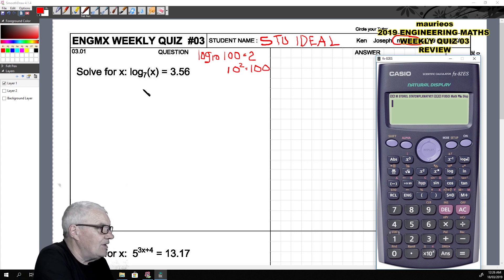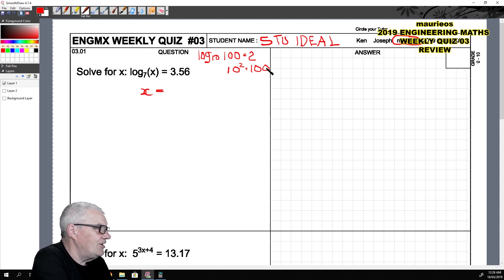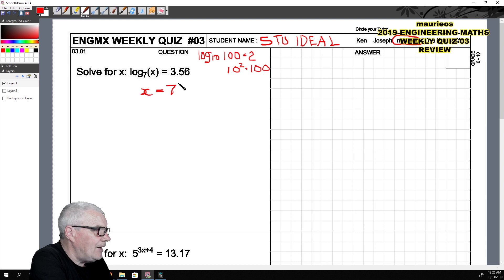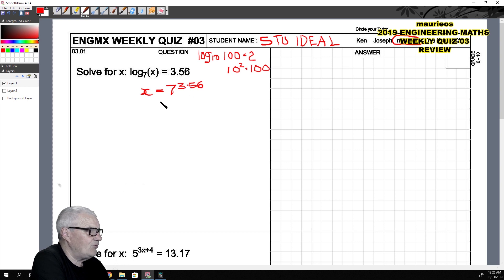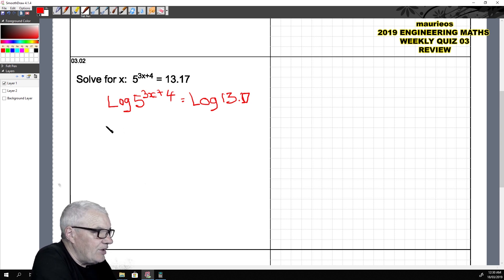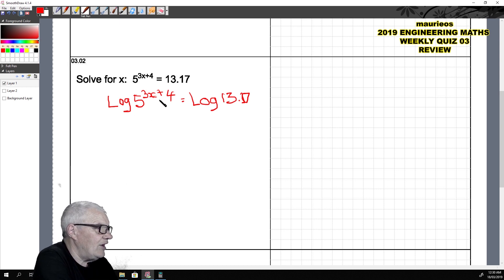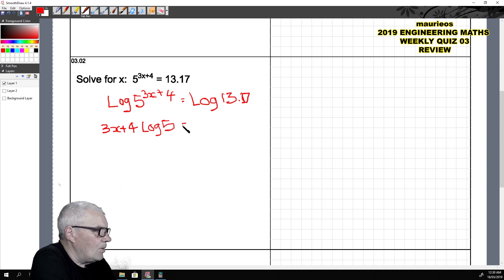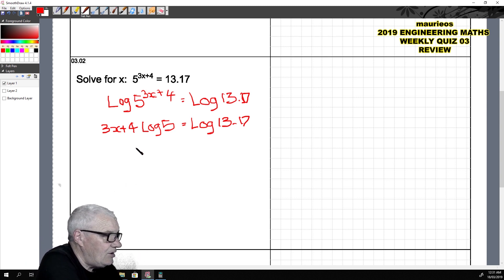maurieos 2019 ENGINEERING MATHS WEEKLY QUIZ 03 REVIEW